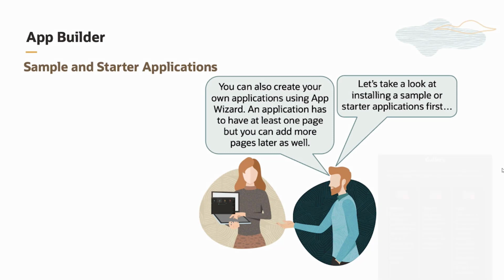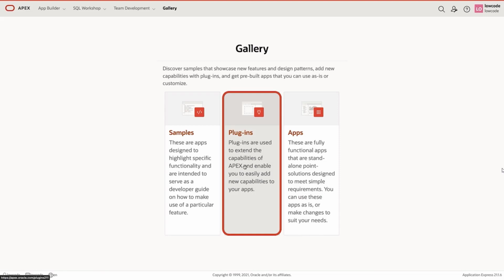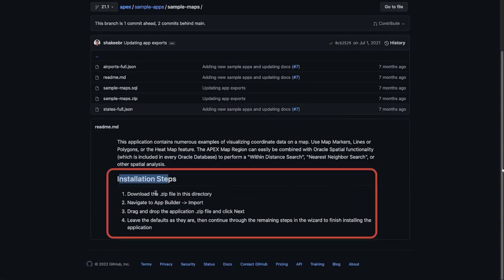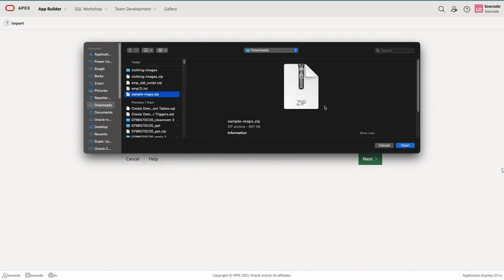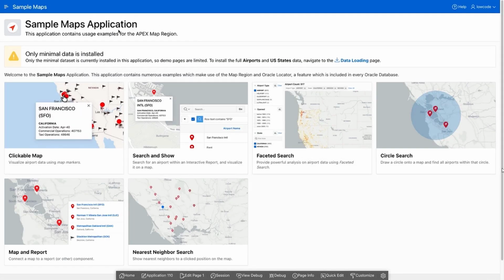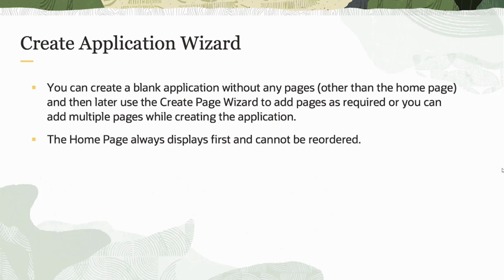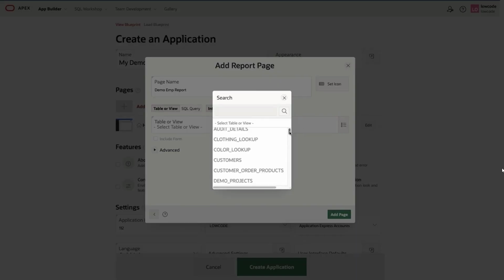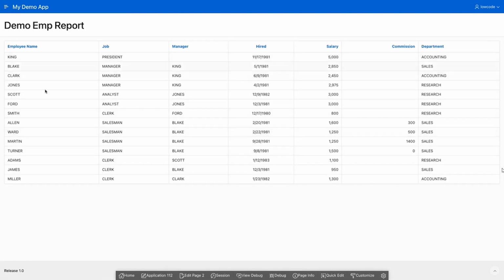Lesson 3-2: Creating an application based table | Oracle Apex Beginner Tutorial